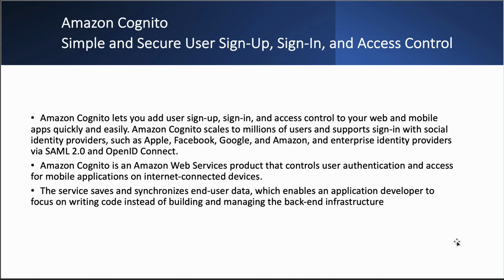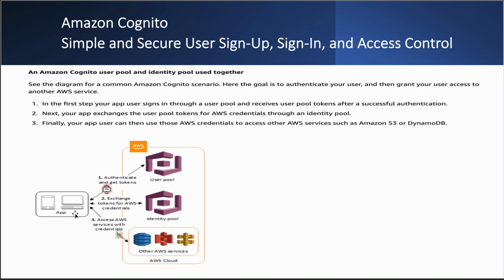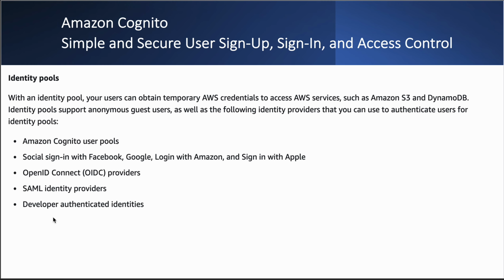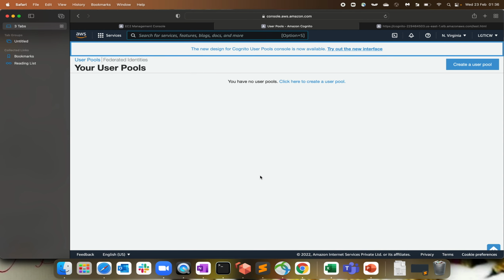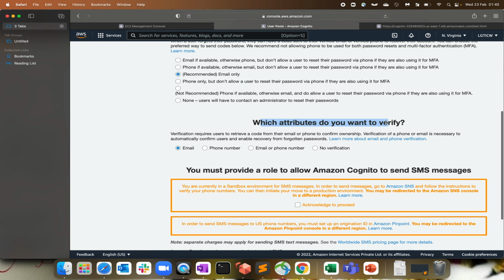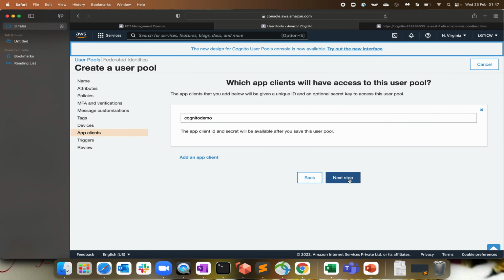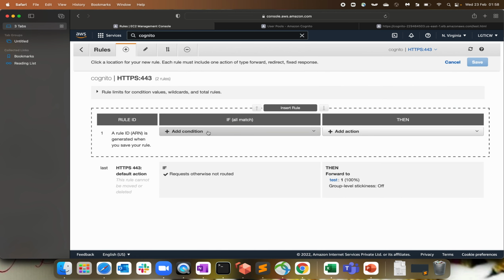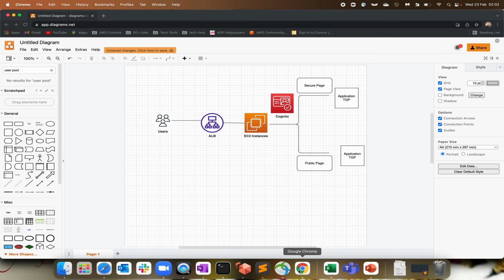AWS Cognito || Concept || Demo - User Authentication with AWS Application Load Balancer and Cognito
Video will help us to understand Cognito as service provided by AWS for doing the User Authentication/Management. Below pointers are covered :-

- Cognito Concept
- UserPool & Identity Pool
- Production Use case with ALB
- Demo

Happy Learning !!!